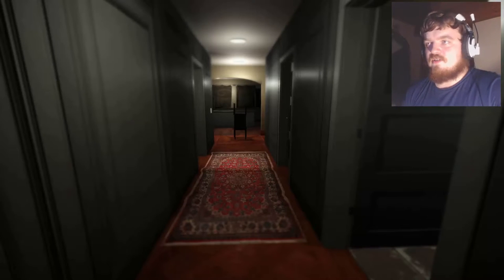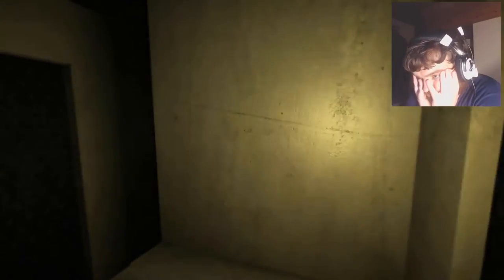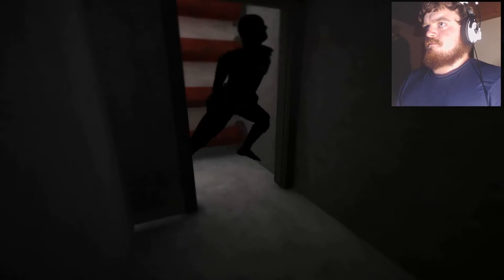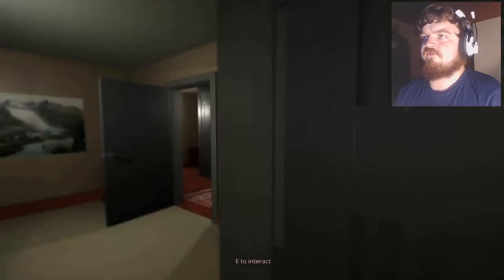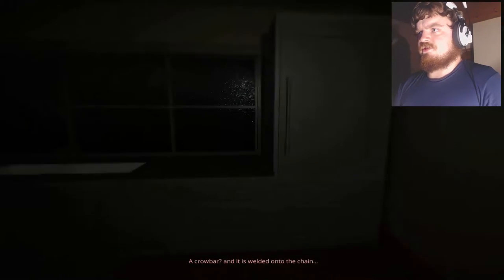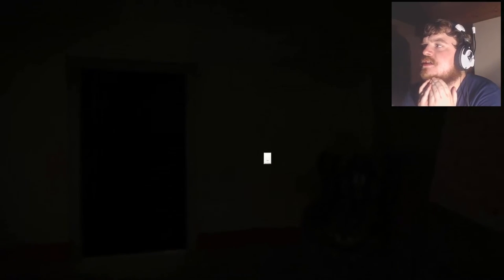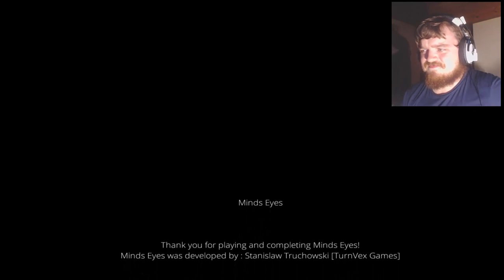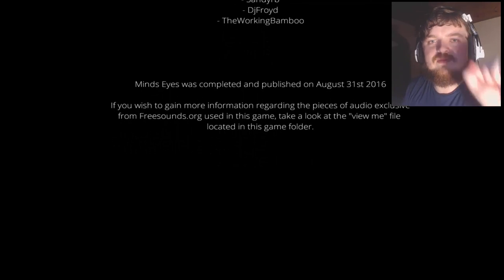What Is This Game!!! (Minds Eyes #2 END)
If you like my videos and want to help me make better quality videos, support here with whatever you can

Latest Outro Song : The Wreckage - Breaking Through